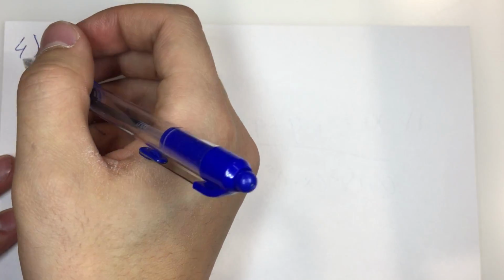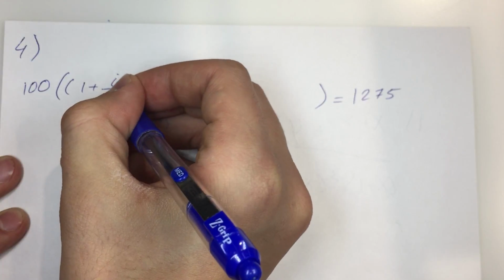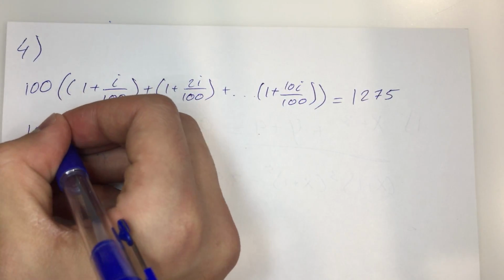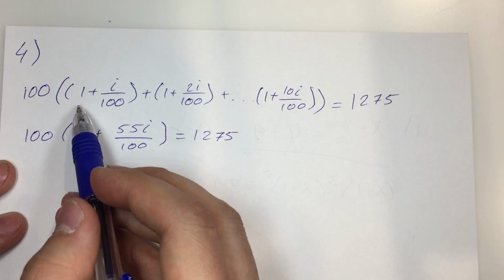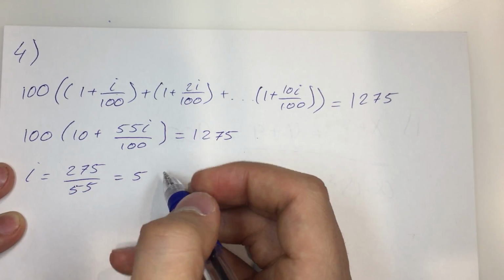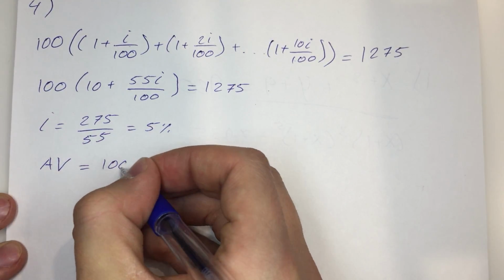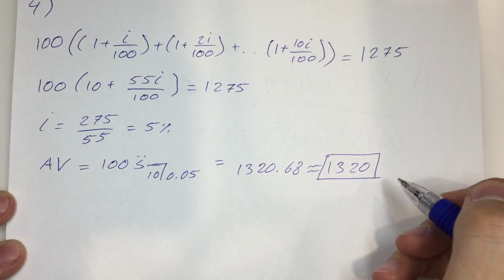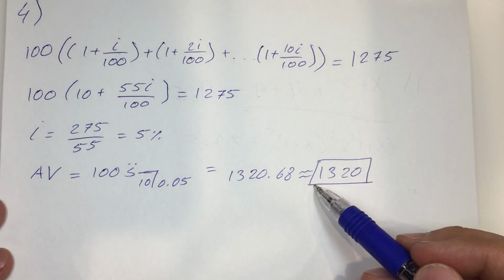UMAC Test 1 Question 4